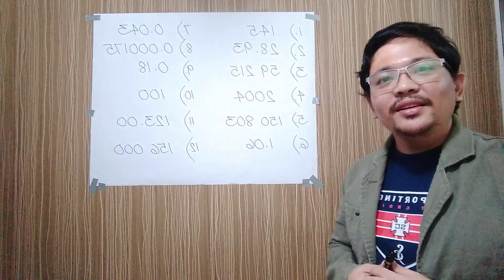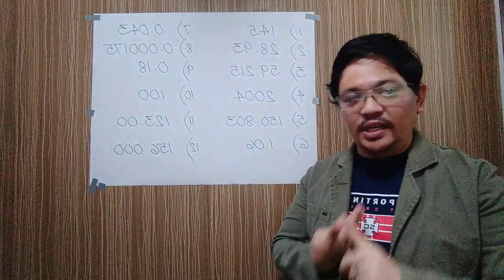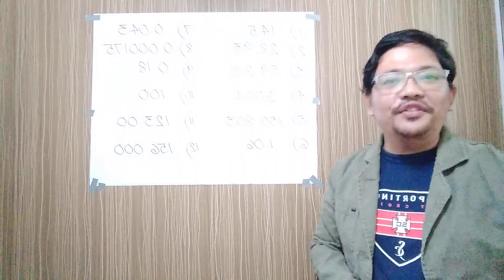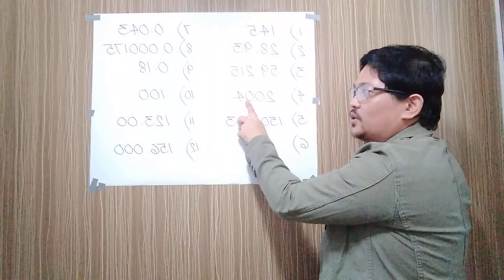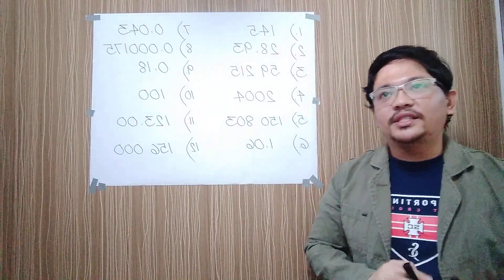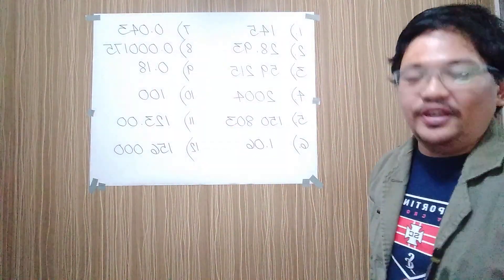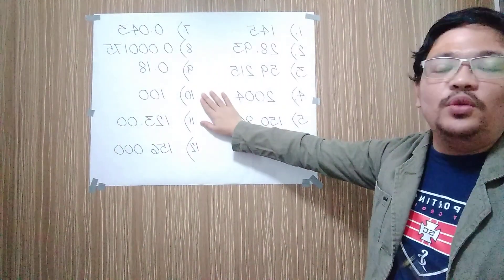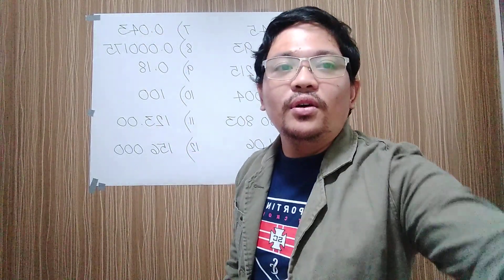DepED Online Class / Significant Figures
This video is entitled DepEd Online Class / Significant Figures. It shows the discussion on significant figures and the four rules in determining the number of significant figures.